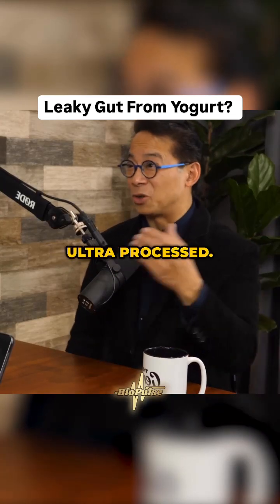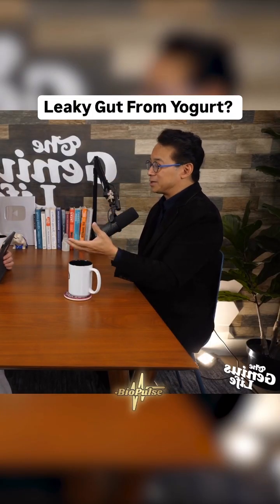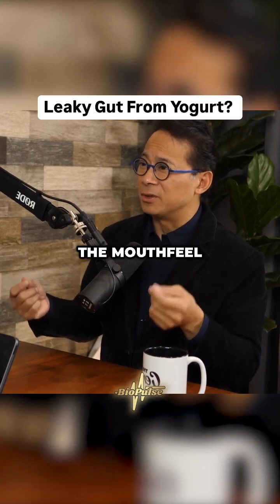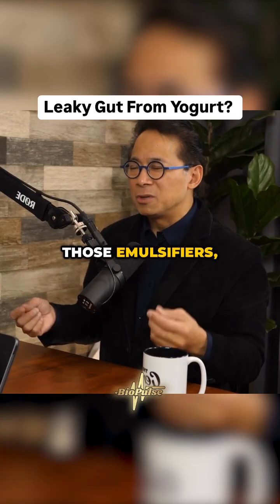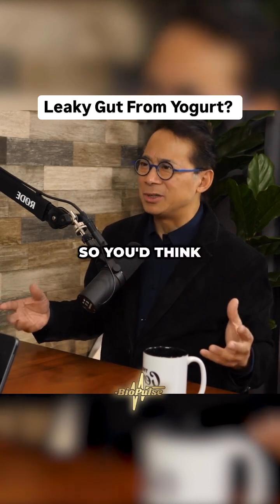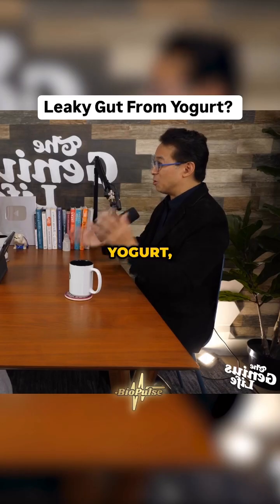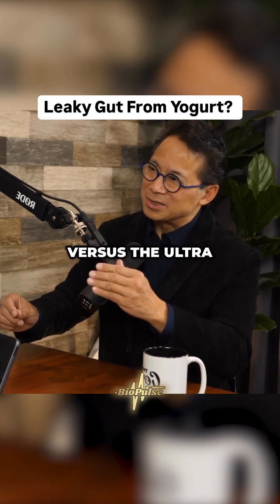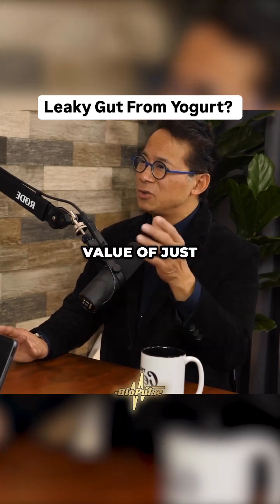Processed vs. Ultra-Processed: Yogurt Edition!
Join us as we dive deep into the world of biohacking, unlocking the secrets of optimal health, performance, and wellness. 🧬

🗣️ Speaker: Dr. William Li

🎬 Video: Max Lugavere (YouTube)

Your journey to a more optimized self starts here.